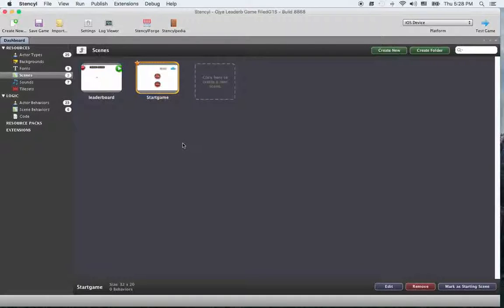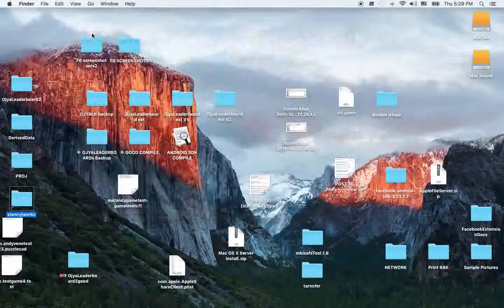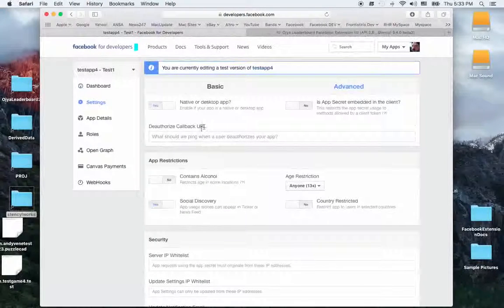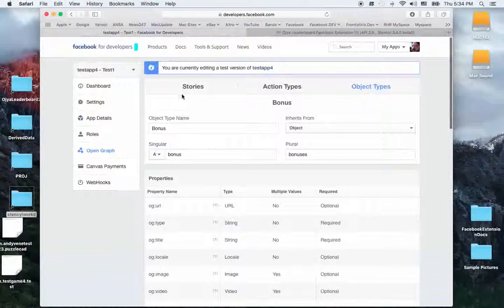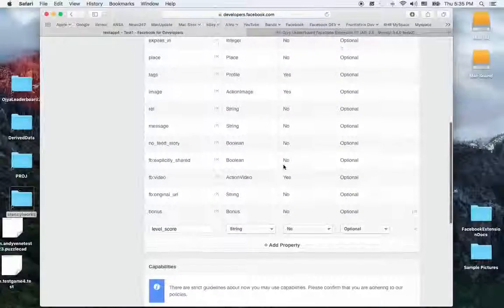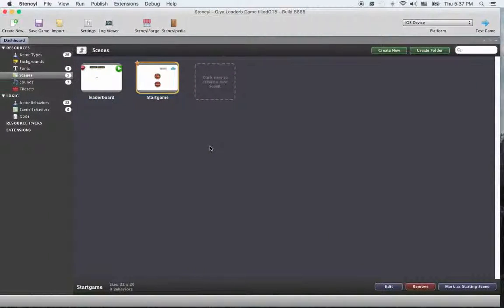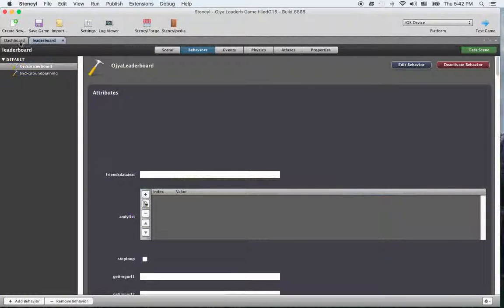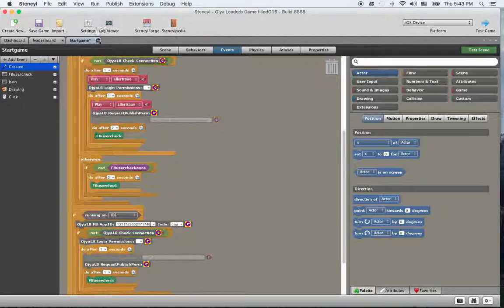Configure Stencyl - Ojya Leaderboard Extension-game - Create Facebook App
This is how to create in 20 min a Facebook App and configure  Stencyl 's Ojya Leaderboard Extension and game.